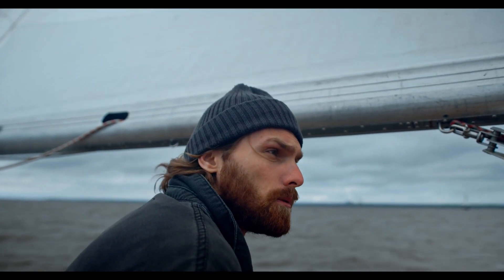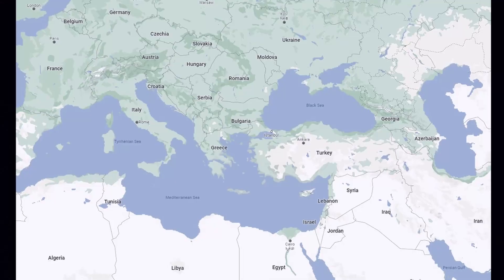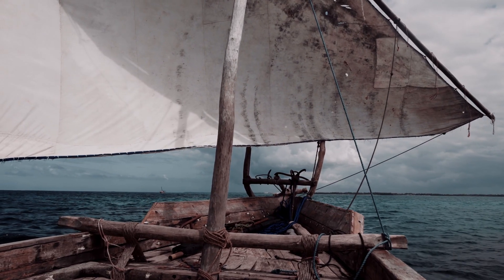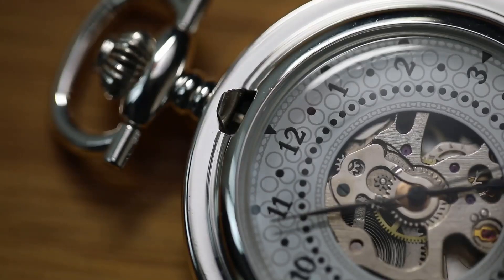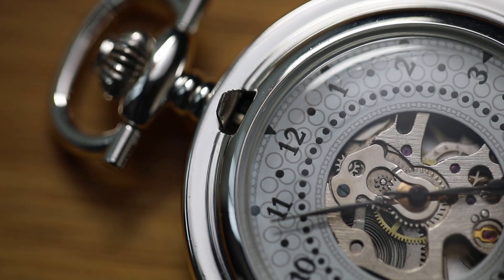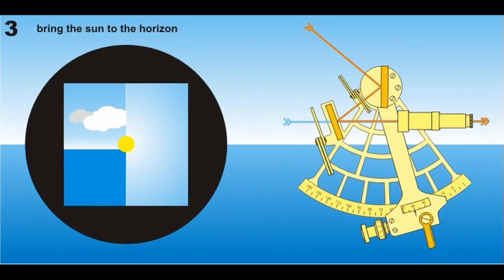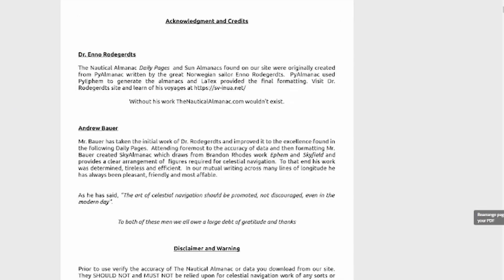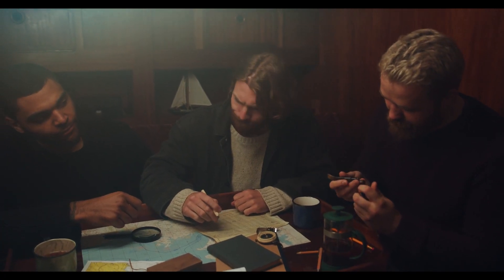No GPS? How else can we navigate at sea? (Shallow Dive)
GPS location services have only been around for a few decades yet we've been able to sail the seas for for most of human history. How have we been able to cross the ocean, especially at night, by sea and air? What if our GPS is busted in while in the middle of the Pacific? Well, we can use this form of navigation reliably with the right tools in reserve.